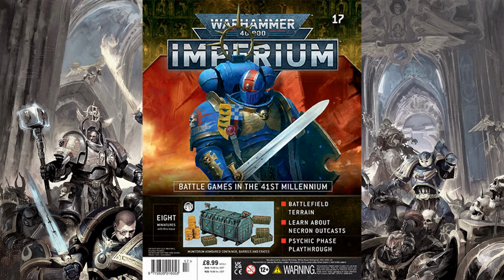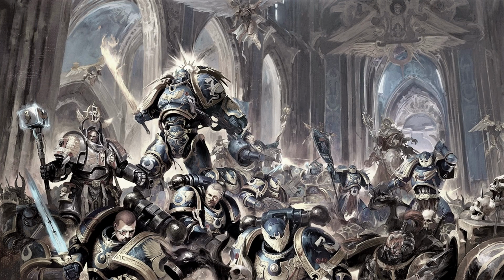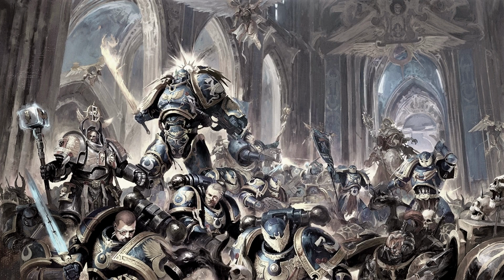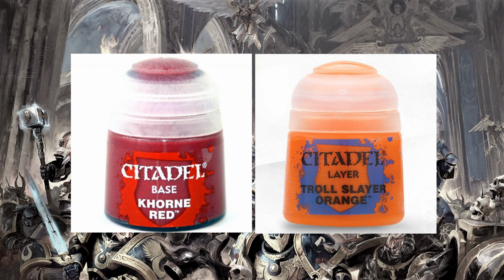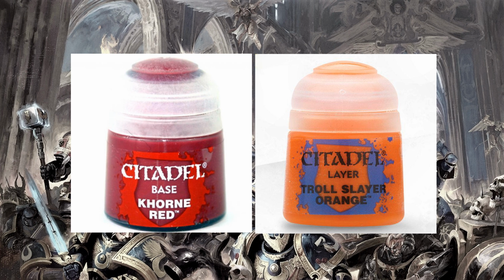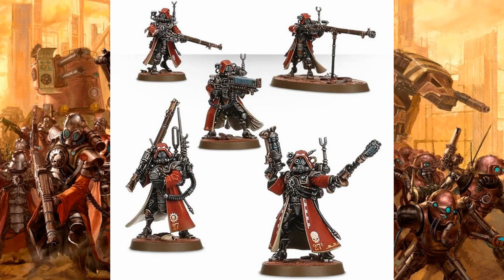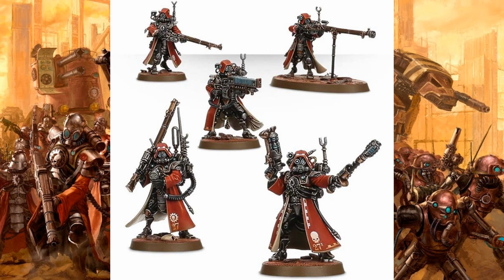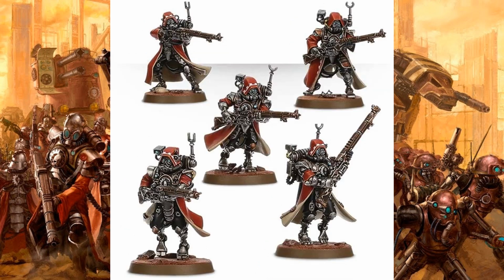Warhammer 40000 Imperium - Issues 19 -22 revealed!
The crystal ball is out again (Or I just checked out Fauxhammer.com!). There are some great kits coming for Imperium magazine!